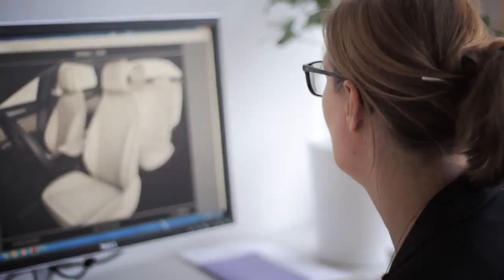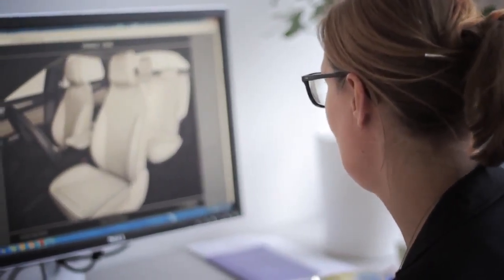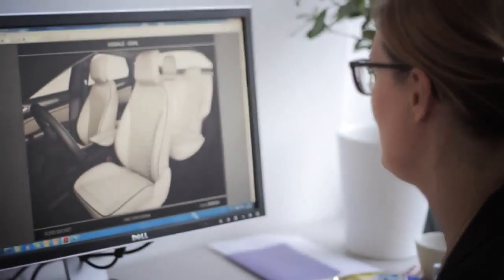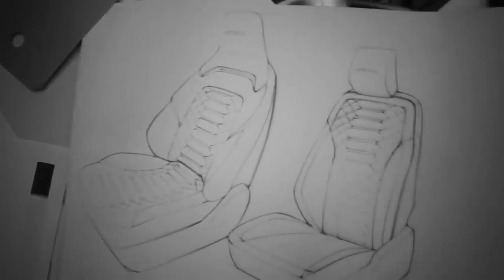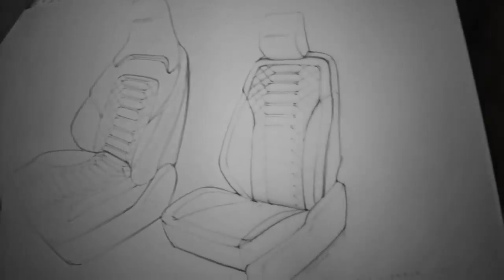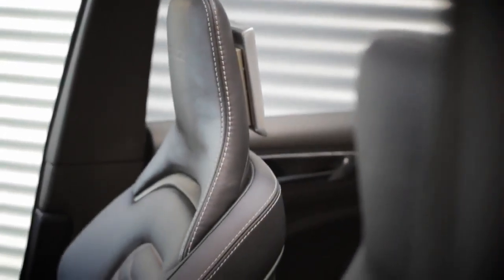Finding Design Inspiration